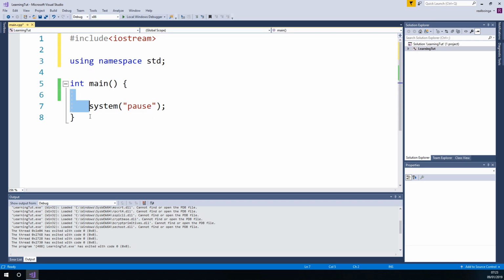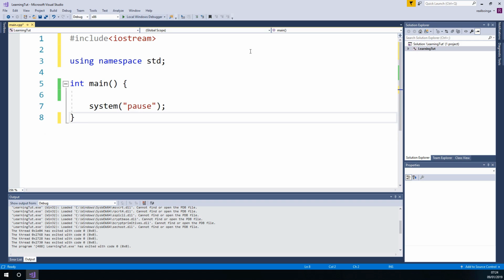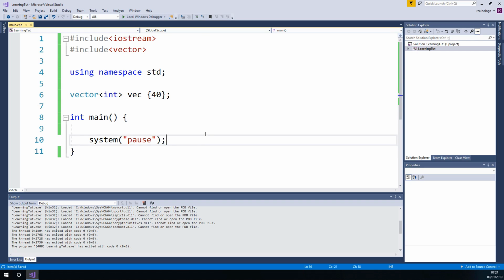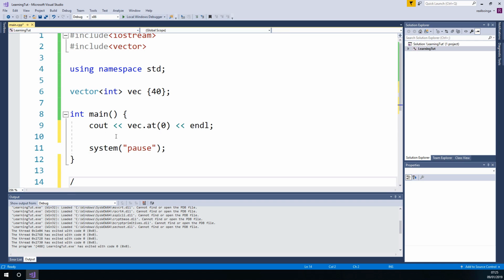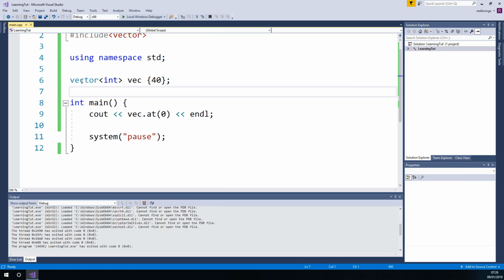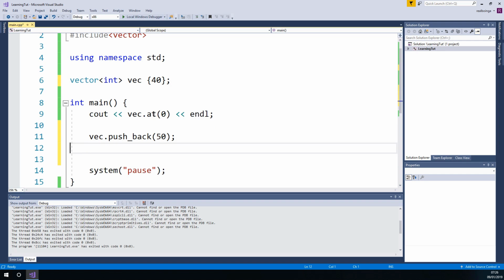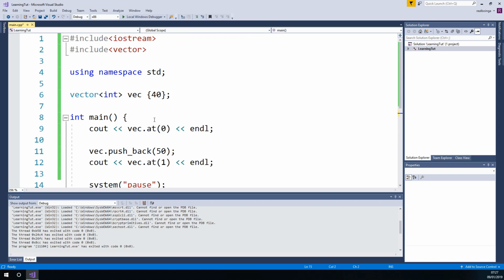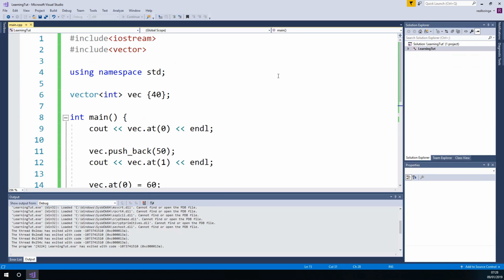C++ coding #20 | Vectors (basics)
In this video:
Learn the basics of vectors and how they are more useful than arrays.